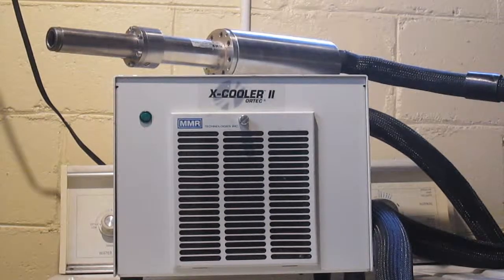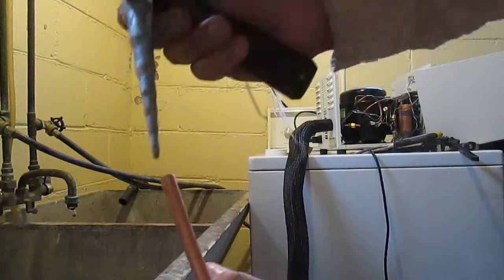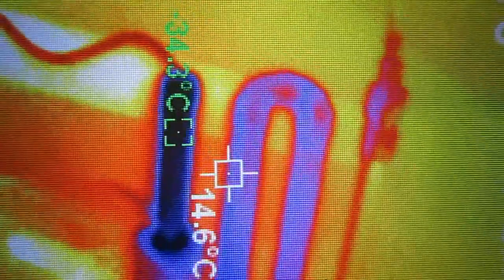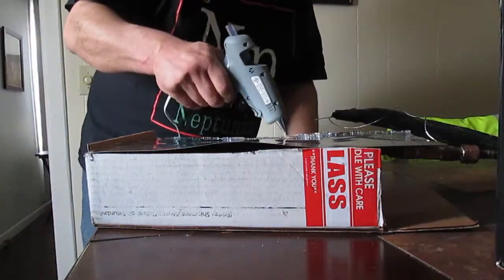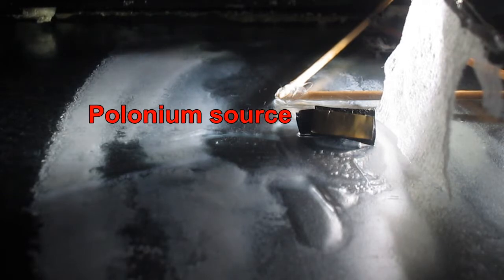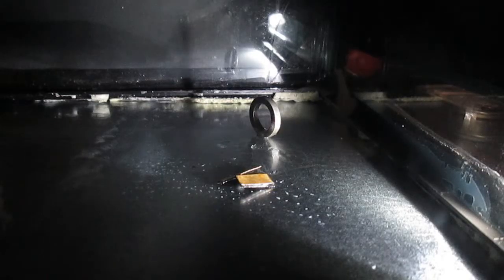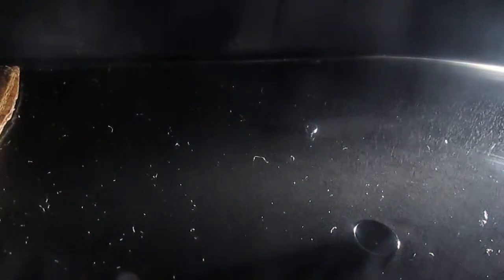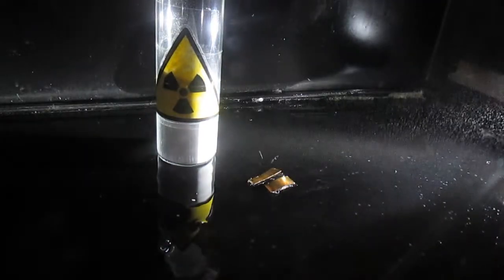cloud chamber DIY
in this video i try to build a cooling system to replace dry ice in a cloud chamber. Some particles are visible and some reaction happen